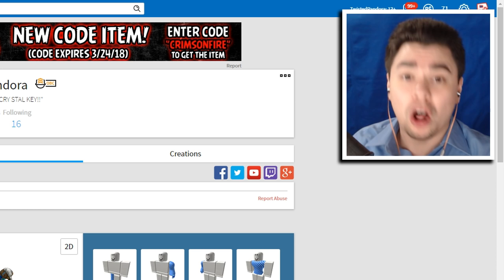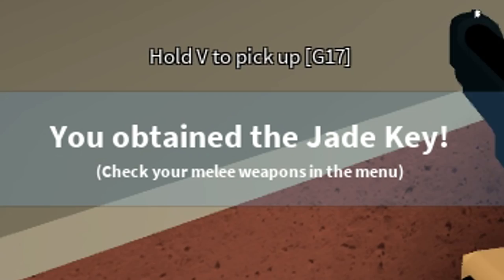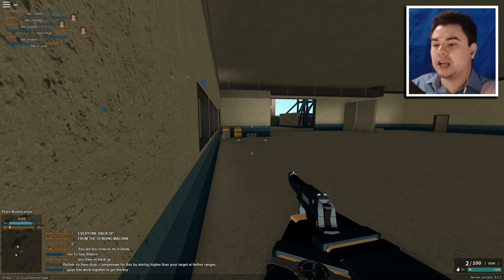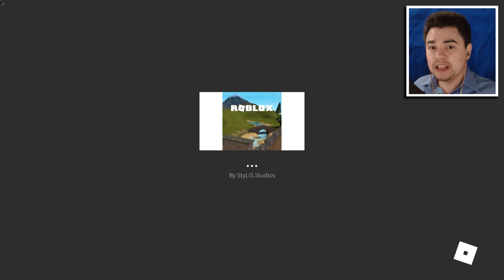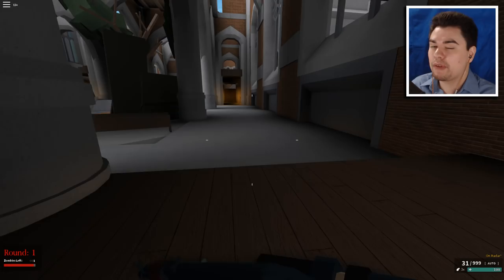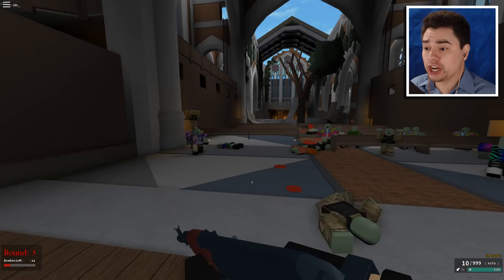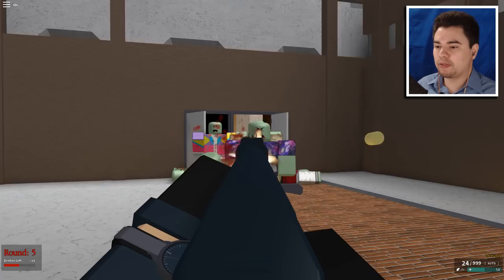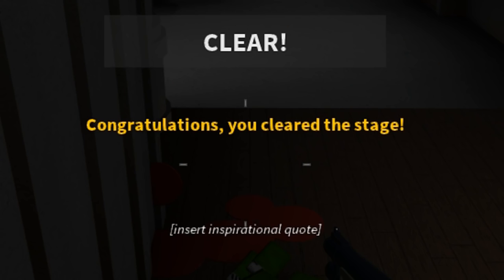HOW TO GET THE JADE KEY WALKTHROUGH & LOCATION!! (ROBLOX READY PLAYER ONE EVENT)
Want to know how to get the JADE KEY and the JADE CROWN OF SILVER?! Follow all the steps in the entire video and YOU TOO can get the Jade Key just like I DID!!

Time to move to the Crystal Key. Have ANY CLUES?!